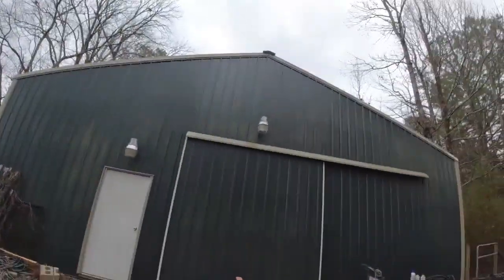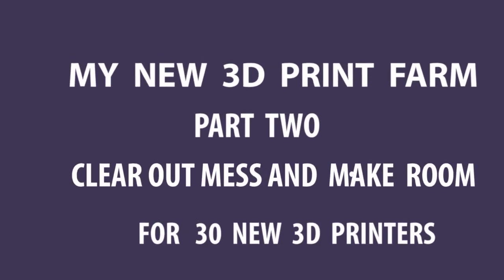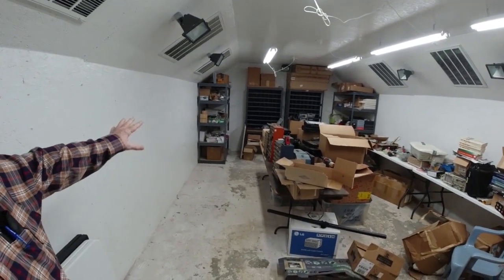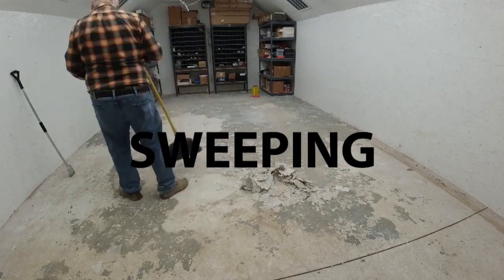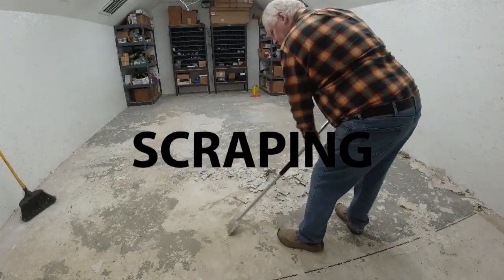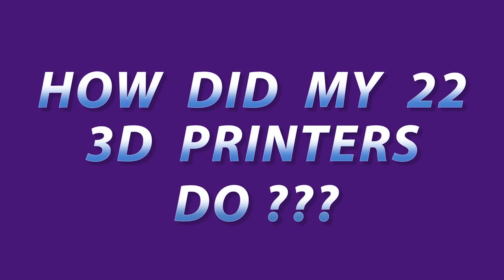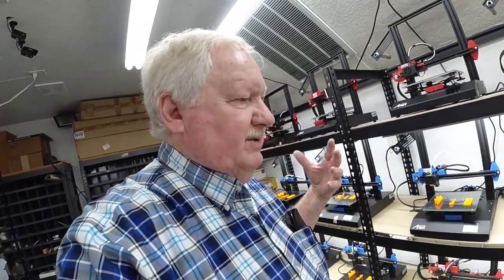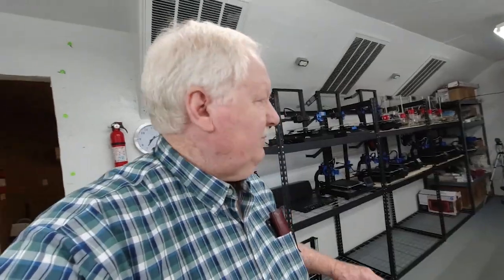MY NEW 3D PRINT FARM AFTER 7 MONTHS See where I am now!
My new 3D print farm, the first 7 months. From a cluttered storage room to an operating 3D print farm with over 30 operating  3D printers printing parts for New Tech Inventors products now on sale at newtechinventors.com.